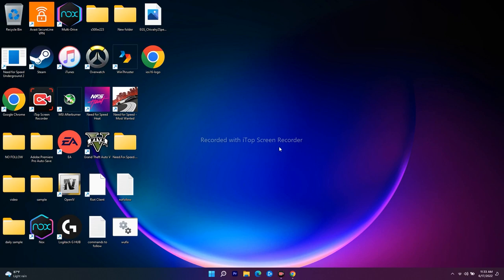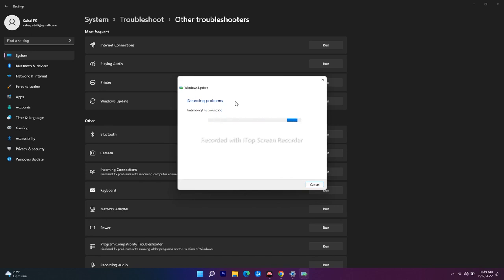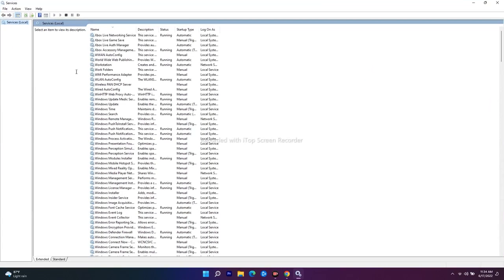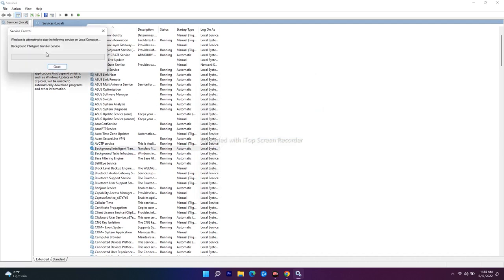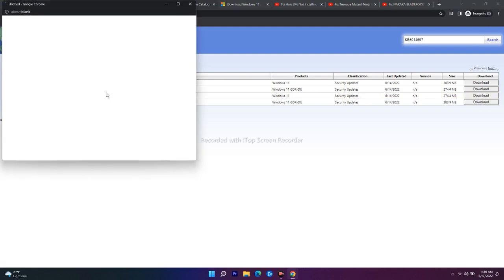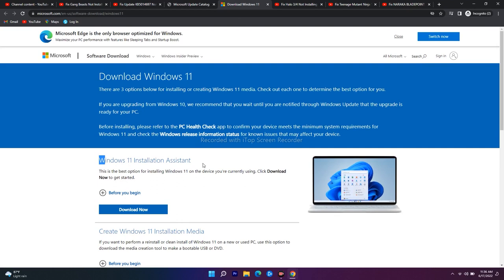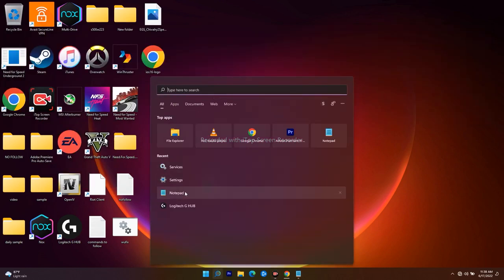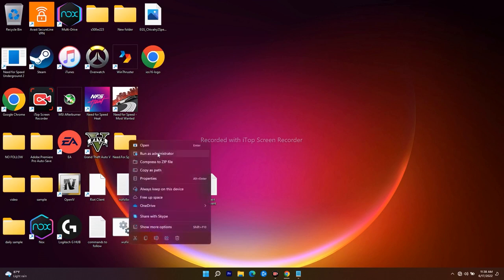How to Fix Update KB5014668 Not Installing On Windows 11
KB5014668 is now available for Windows 11 outside the Windows Insider Program and it comes with plenty of improvements. This is an optional update and it won’t download or install automatically unless you click on the ‘Download & install’ button. You can also download the offline installers of Windows 11 KB5014668.

THIS VIDEO ALSO ANSWER FOLLOWING QUESTION :
Fix Update KB5014668 Not Downloading/Installing Update KB5014668 On Windows 11
Fix Can't Update Windows 11 with KB5014668 Update
Fix Update KB5014697 Not Downloading/Installing Update KB5014697 On Windows 11
Fix Can't Update Windows 11 with KB5014697 Update